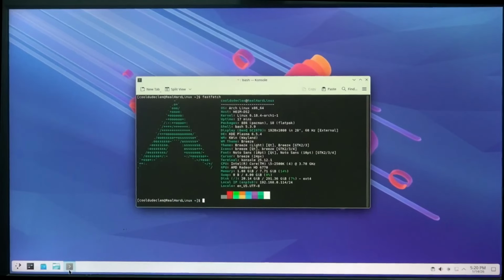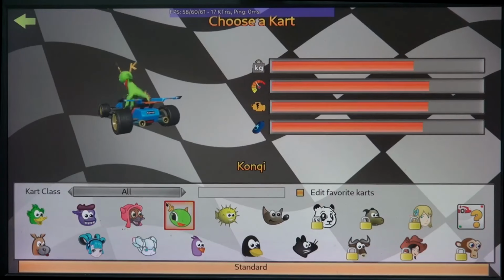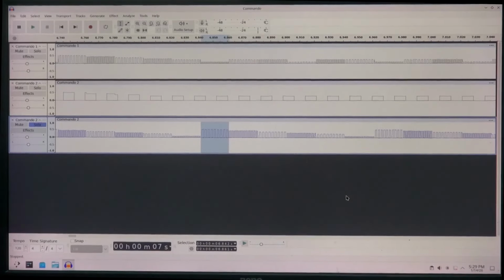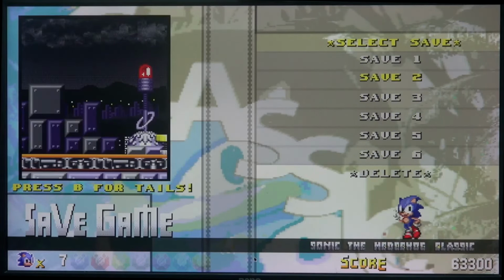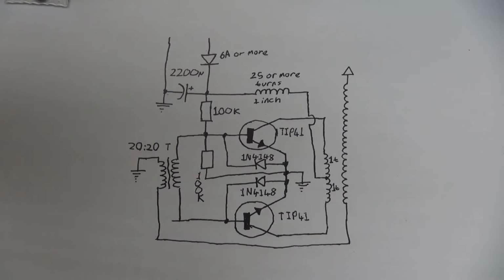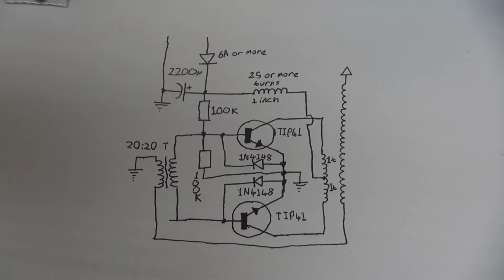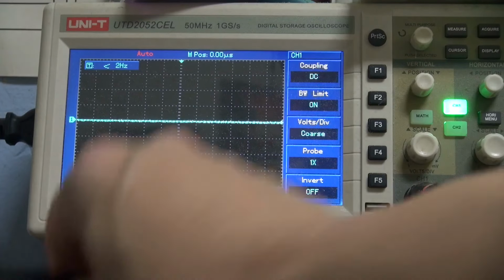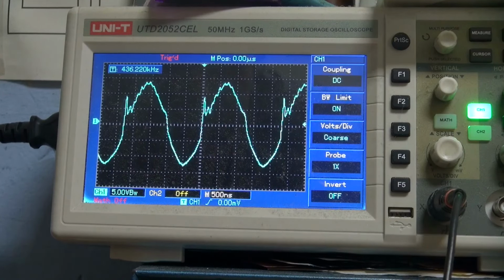A new Tesla Coil circuit, and my Arch Linux journey so far.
Skip to 8:23 if you don't want to hear me drone on and on about my Arch Linux experience so far.

So I found this video on YouTube showing a pretty impressive mini SSTC, I built the circuit, mainly for experimental purposes. Theese are just the low power tests though, so no plasma yet, but hopefully next time you see this it should be sparking up a storm!

I tell you though, I am SICK AND TIRED of YouTube's 2FA bullshit. I turned that BS off because it was making it harder for me to access my YouTube channel, yet it STILL wants me to verify who I am and I'm sick of this crap.